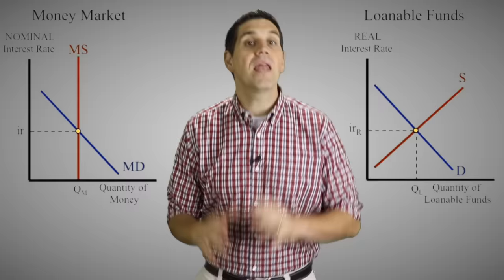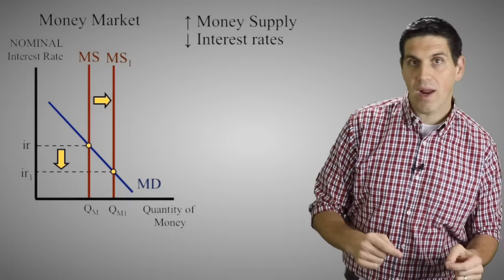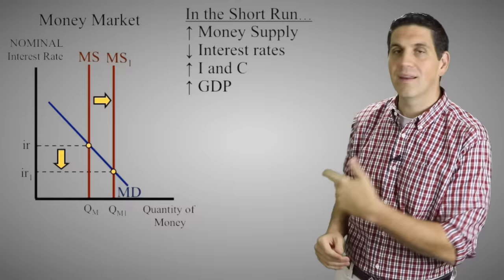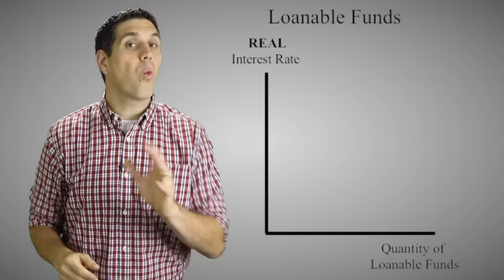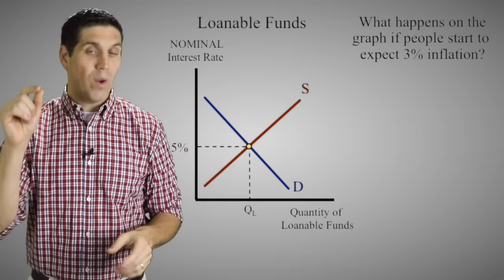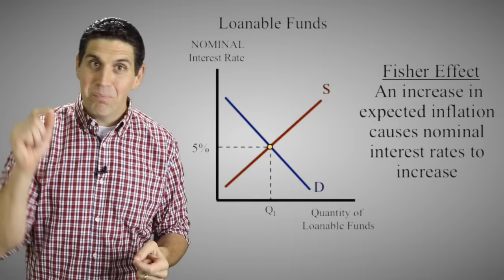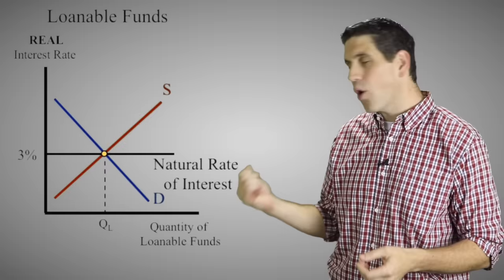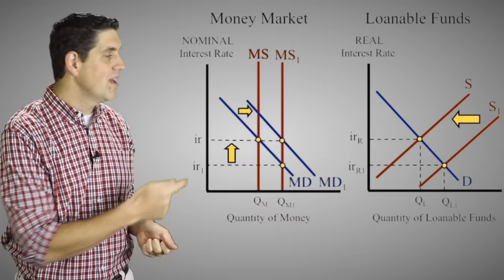Money Growth and Inflation- Macro Topic 5.3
In this video I explain the difference between the money market and the loanable funds market and explain why one of them is labeled nominal interest rate and the other is labeled REAL interest rate.

I also show how both graphs are related to each other and how they can shift in the short run and in the long run. In the bonus round I talk about the natural rate or interest and the Swedish economist Knut Wicksell. Sverige är bäst

Please keep in mind that this video is designed for students that have already learned these concepts and graphs. If it goes over your head, please go back and watch the Macro Unit 4 Summary Video or the videos below.

Do you need help in your macro class?
It has everything you need including practice questions access to additional practice videos. Here is the link: